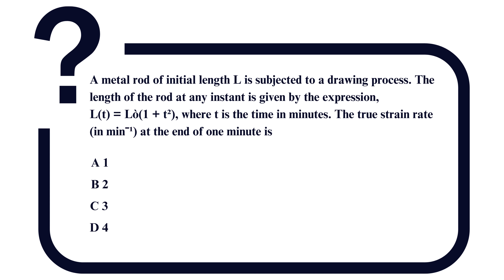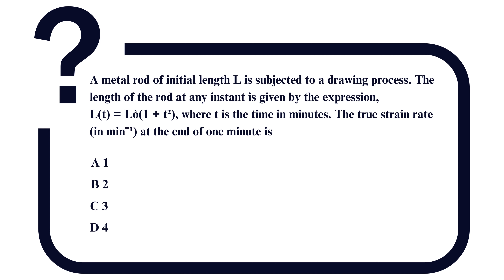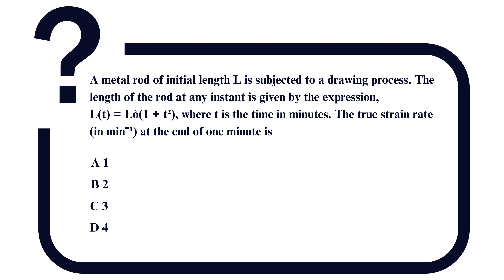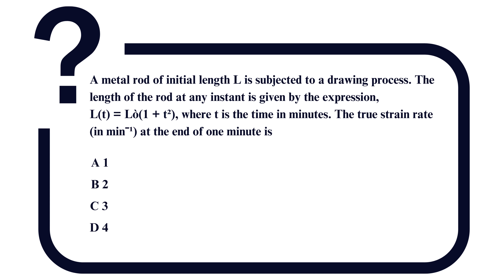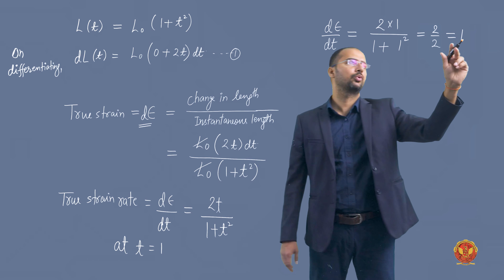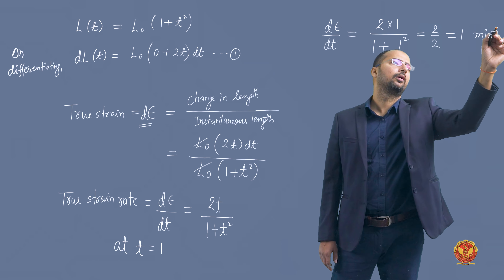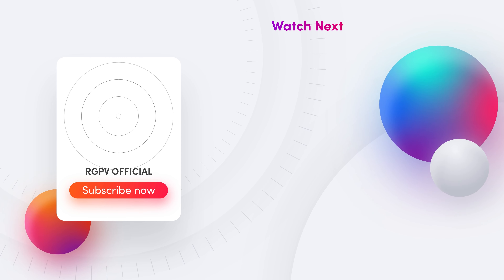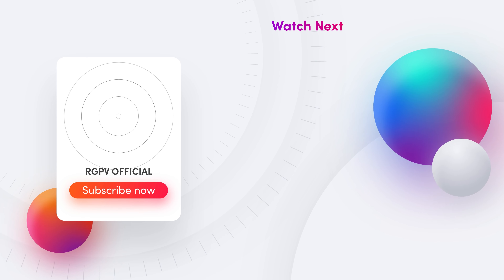Question 1 Based on Drawing Process | Gate Questions | ME305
UNIT 9 | MANUFACTURING PROCESS

Question 1 Based on Drawing Process

Welcome to Unit-9 Gate Questions, a comprehensive set of queries designed to challenge and enhance your understanding of key concepts in manufacturing processes. Led by Mr. Dhiraj Kumar Singh Sir, these questions are carefully crafted to cover a range of topics, allowing you to test and strengthen your knowledge. Let's dive into the units:

9.1 Questions Based on Casting Technology: Explore the intricacies of casting with questions on risers, contraction allowances, chills, molding sand, solidification time, gating ratio, shrinkage allowances, and more.

9.2 Questions Based on Welding: Delve into the world of welding with questions on arc welding, autogenous welding, DC welding, TIG welding, cooling curves, fillet manufacturing, melting, laser beam welding, spot welding, and brazing.

9.3 Questions Based on Metal Forming: Test your knowledge in metal forming with questions on drawing processes, rolling, true strain, wire drawing processes, forming, and extrusion.

9.4 Questions Based on Machining and Machine Tool Operation: Challenge yourself in the realm of machining with questions on orthogonal cutting, tool life, machining time, Taylor’s tool life, milling, lathe machine operations, and drilling.

Prepare yourself for the world of manufacturing with these in-depth questions that cover a wide array of topics. Whether you're a student, professional, or enthusiast, these questions will enrich your understanding.